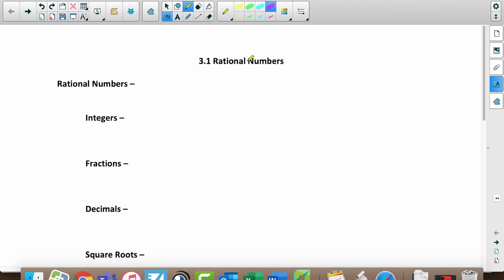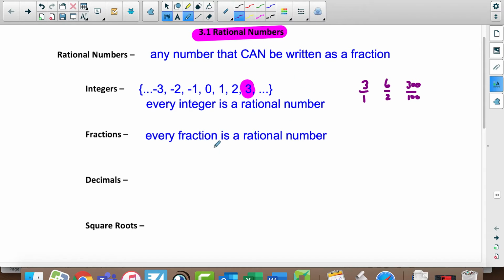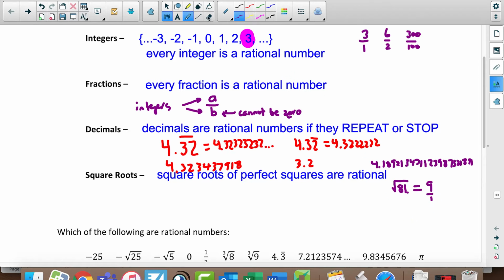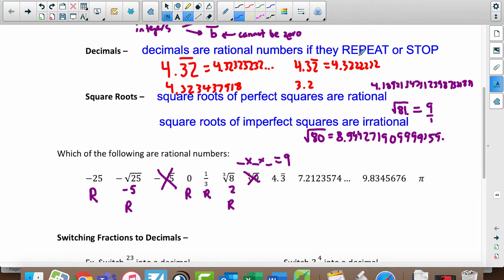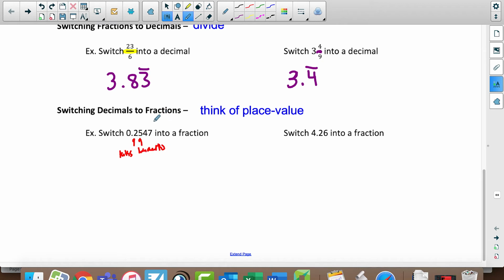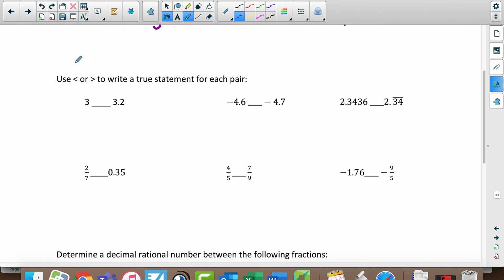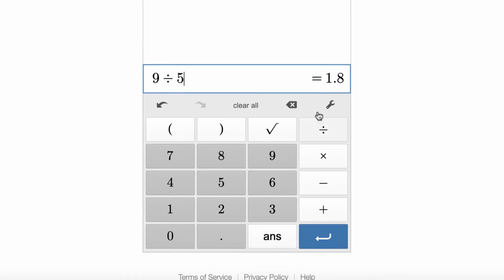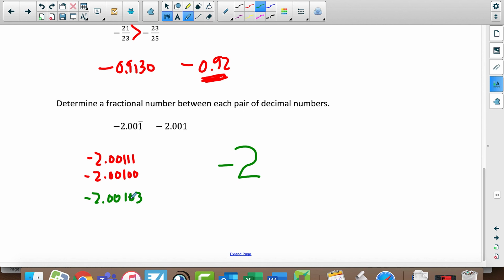3.1 Rational Numbers